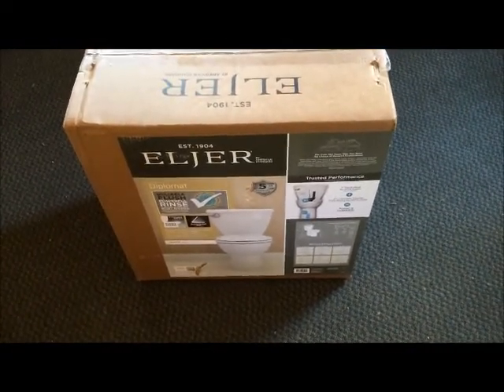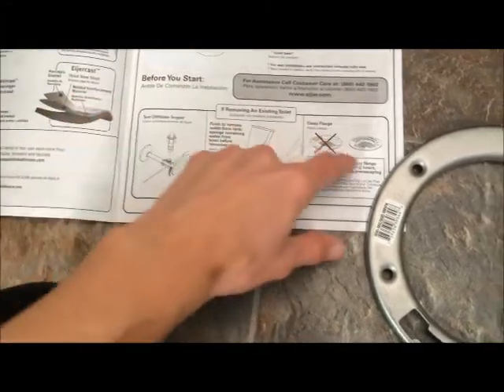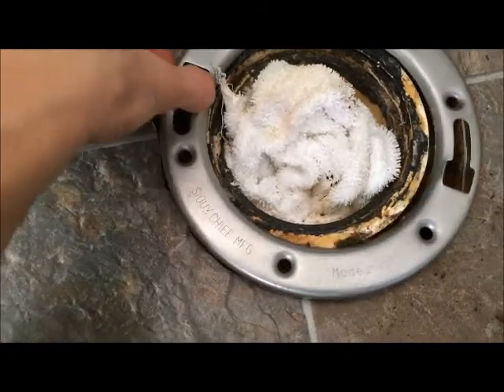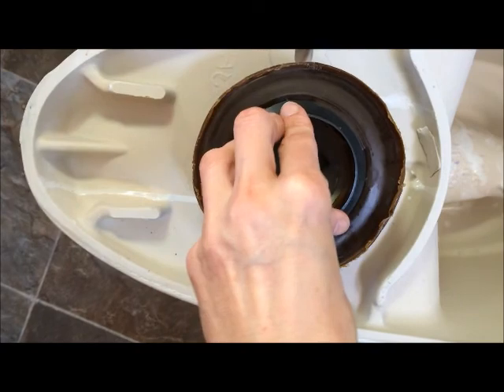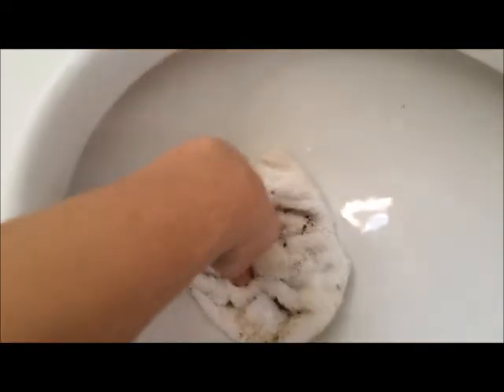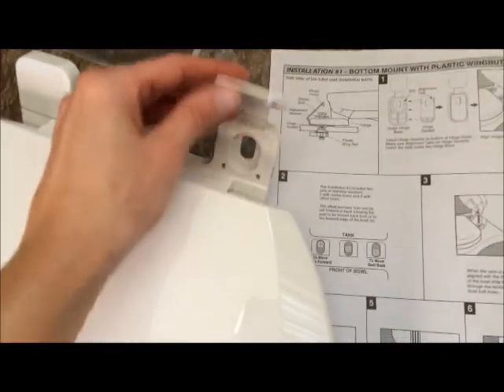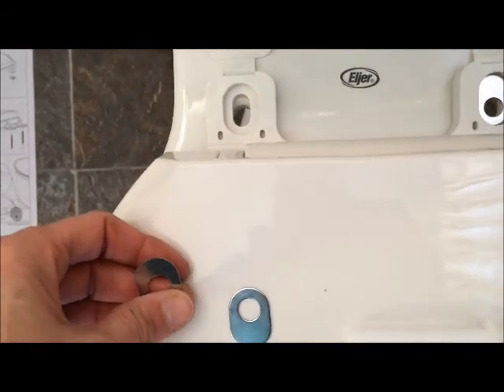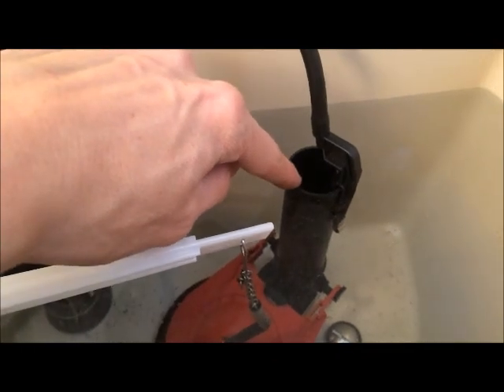How to Install a Toilet QUICK EASY 15 minutes Step by Step tutorial Old Bathroom This House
Eljer Diplomat Reliable Flush Powerful Rinse White Toilet Set Kit
Vitreous china
Low-consumption (6.0 Lpf/1.6 gpf)
12" Rough-in (305mm)
Space saving round front siphon action jetted bowl
Fully-glazed 2-1/8" trapway with 2" ball pass
Generous 9" x 8" water surface area
Oversized 3" flush valve with chemical resistant flapper
Color-matched trip lever
Speed Connect® tank-to-bowl coupling system
Sanitary dam on bowl with four point tank stabilization
2 color-matched bolt caps
Color matched solid plastic seat and cover
Wax ring gasket with closet bolts
100% factory flush tested
5 year total toilet warranty

Nominal Dimensions:
718 x 438 x 733mm
(28-1/4" x 17-1/4" x 28-7/8")
This old house home improvement bathroom renovation restoration construction quick easy tutorial video on how to install a toilet